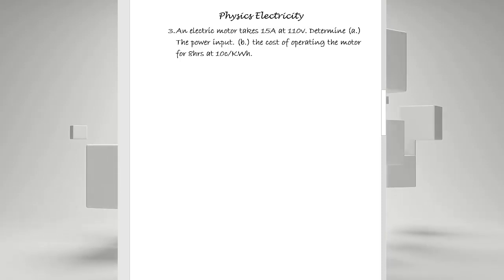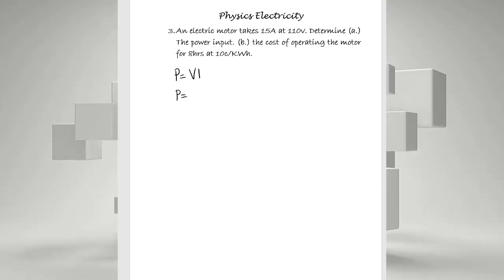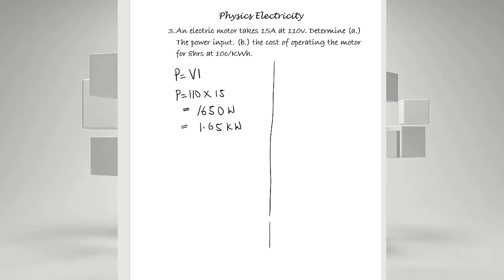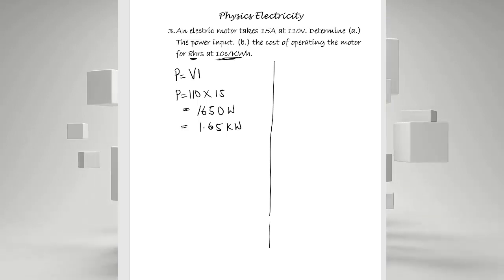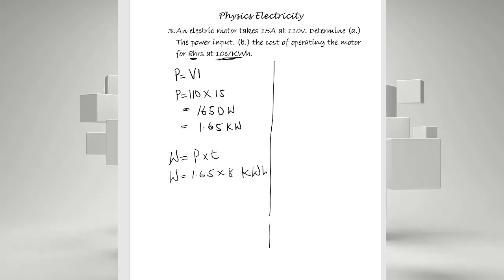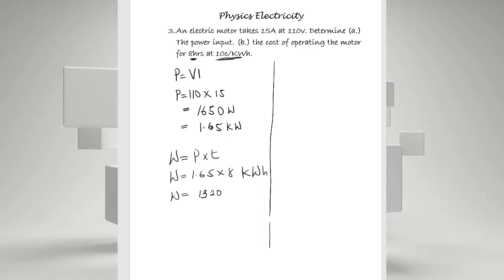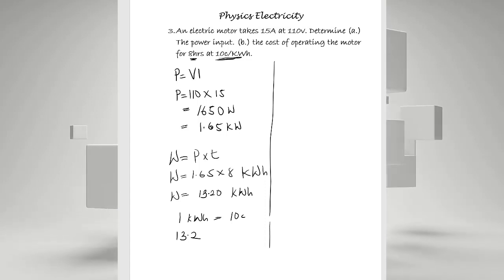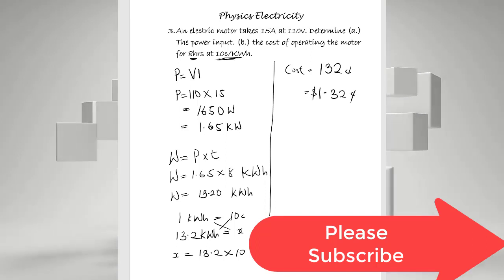Physics Electricity: How to Calculate Cost of Running Electric Appliances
All power utility companies across the globe have different rate at which electricity is billed but the concept used in billing customers remains the same. In this class we therefore, treat a problem to teach students the principle behind how electrical energy consumptions are being charged.